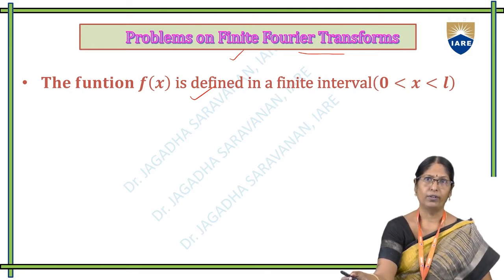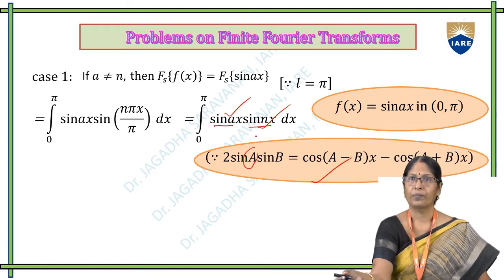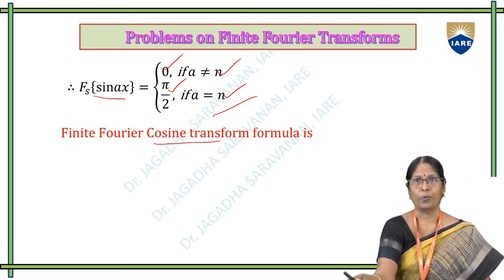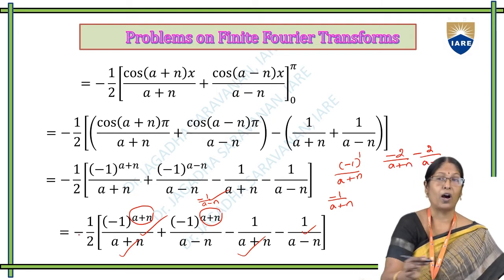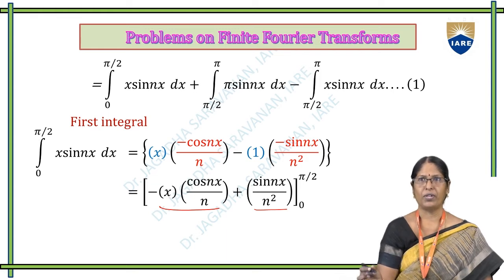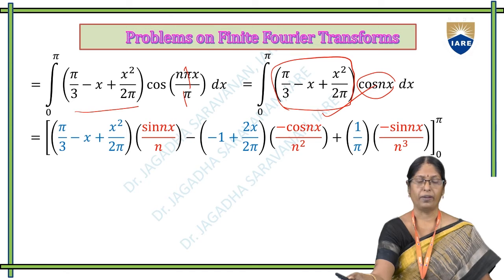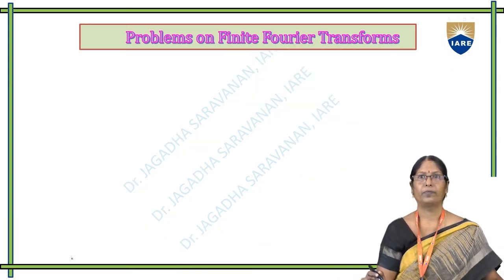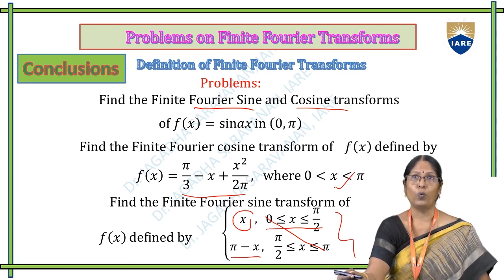Problems on Finite Fourier Transforms by Dr. S Jagadha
Problems on Finite Fourier Transforms by Dr. S Jagadha | IARE
The finite Fourier Sine and Cosine transform of   are defined when  . The finite Fourier Sine and Cosine transforms of   are calculated using summation operation

Telangana, India.